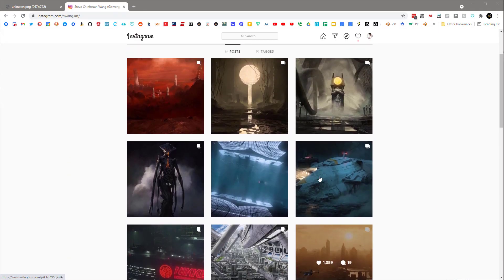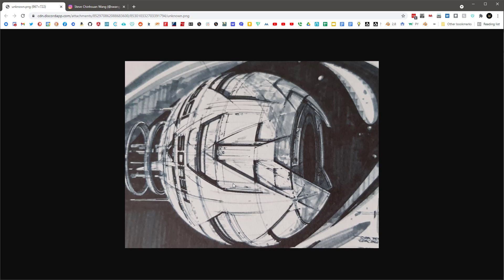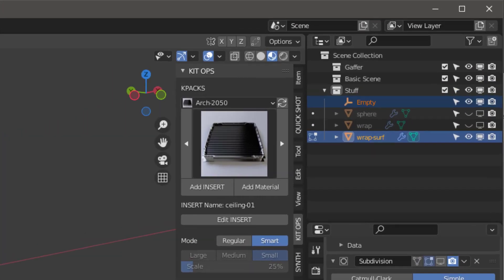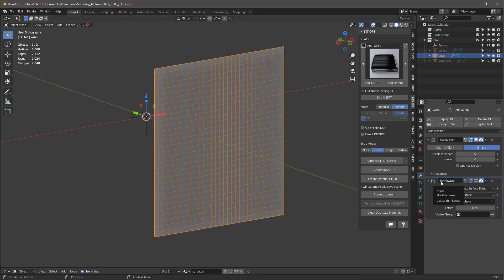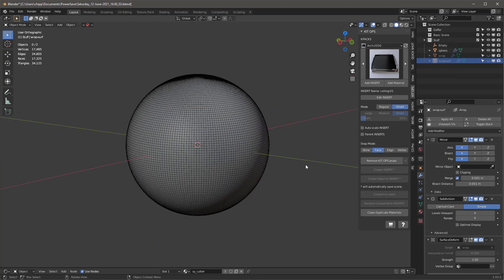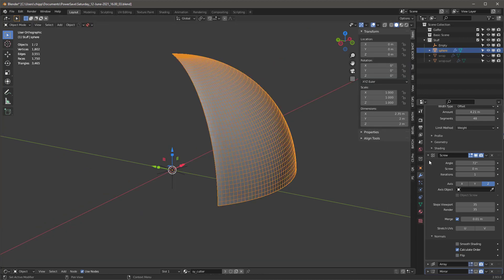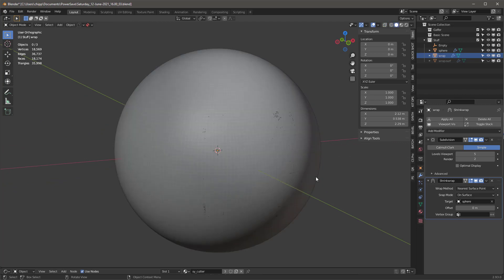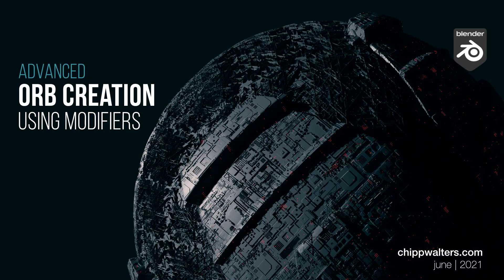SYD MEAD Orb 3D Workflow (Advanced b3d)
This is a rather advanced walkthrough of some workflow solutions I've been pondering lately.

This is not a video about creating surfaces with displacement. If you're interested in that video, it's here: